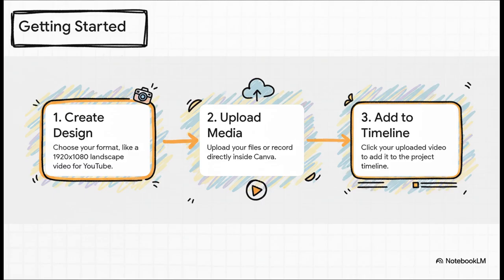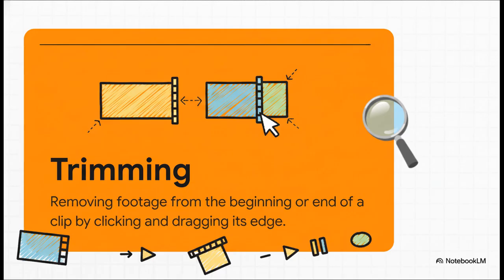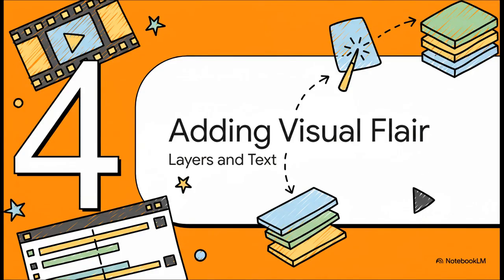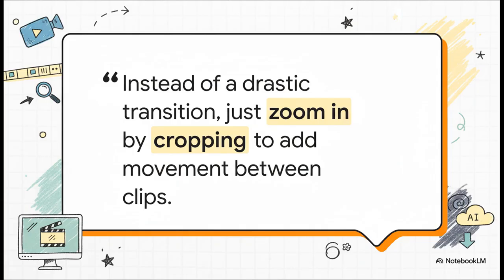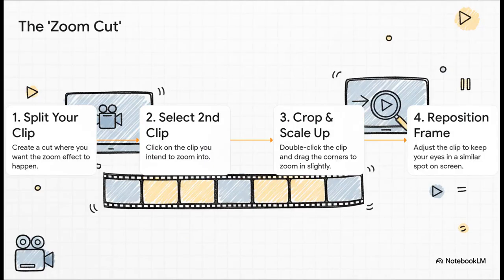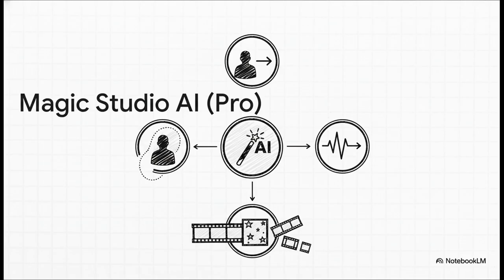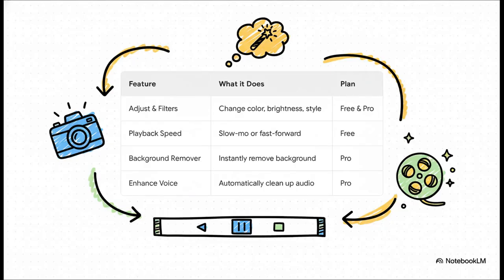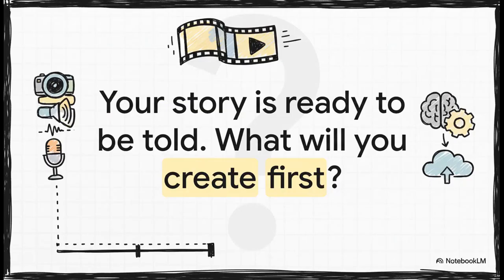Video editing in Canva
This video will help get you started on understanding video editing in Canva. Canva is a free resource to all and is great for basic editing projects like things for social media or your website.